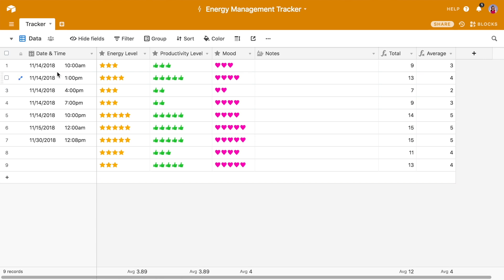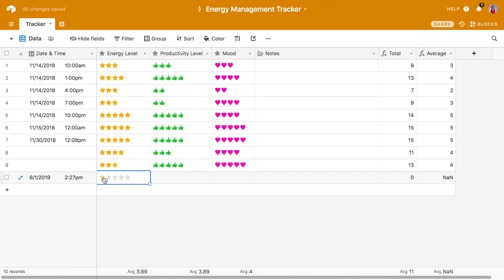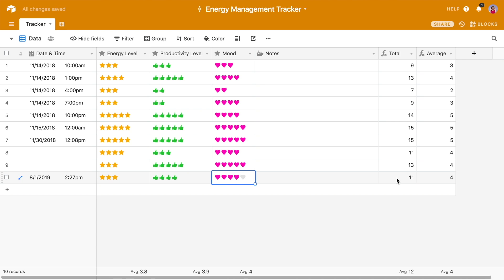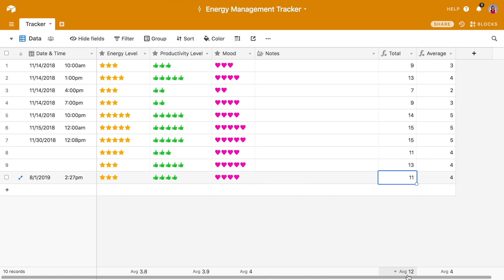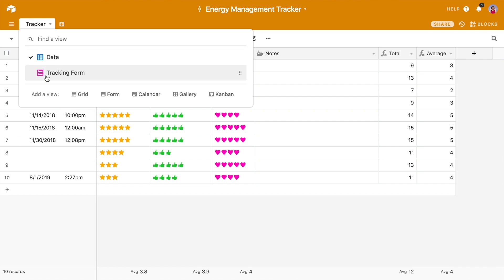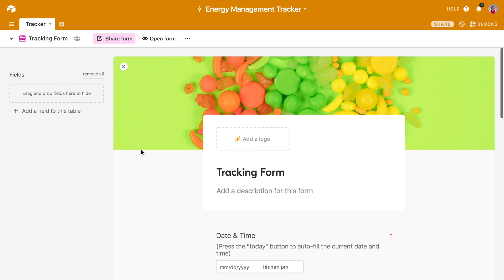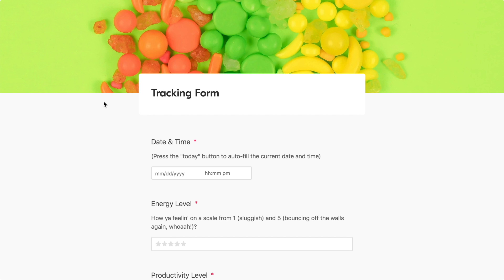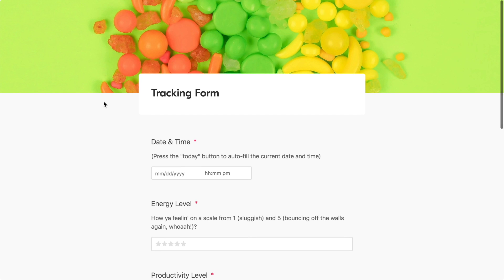How to Track Your Productivity & Energy With Airtable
For the past few videos, we've been talking about how to manage your energy, not your time. The first step to doing that is to start tracking your productivity and energy so you can notice patterns and adjust them to create your ideal day.

This week, I'm showing you *inside* my own energy management tracker I use myself, and giving you a template to replicate it!

🦄 And to join our BFF group of productive unicorns, join the Work Brighter Clubhouse, a monthly membership to help you find the balance between productivity and self-care